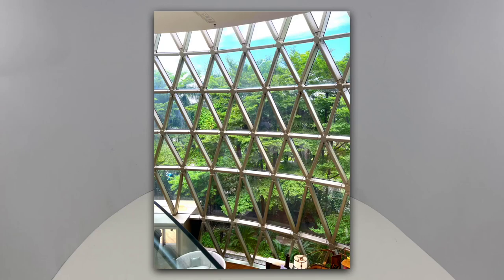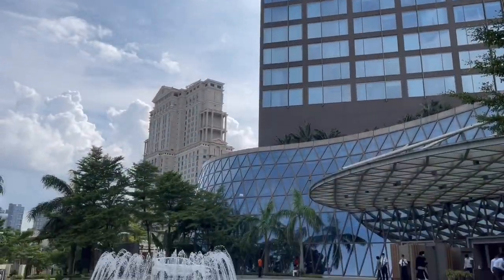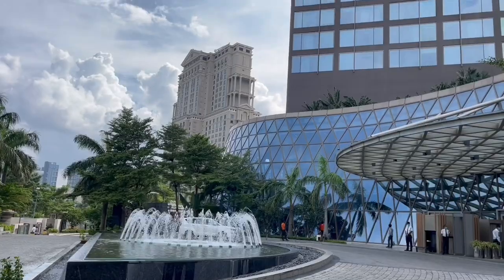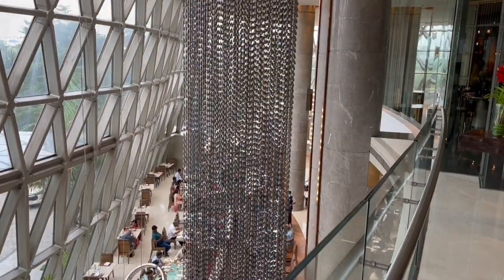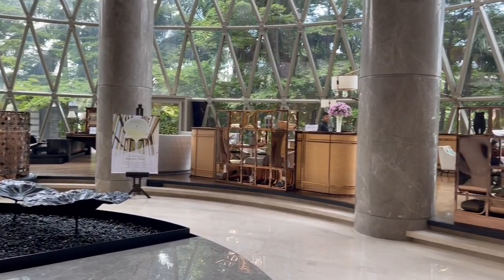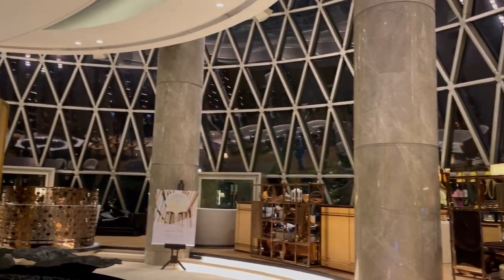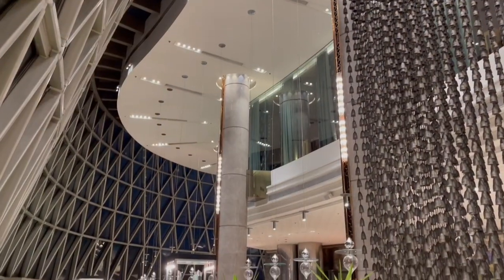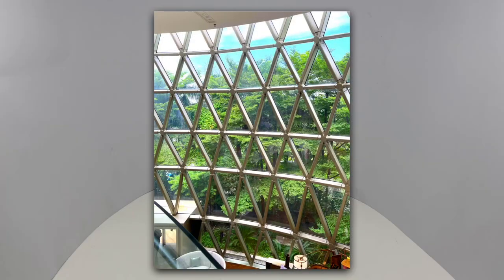Photo Story 12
Story behind the photo and where it was taken. One of the favourite ones I took recently.

All my photos are taken on iPhone 12 Pro Max